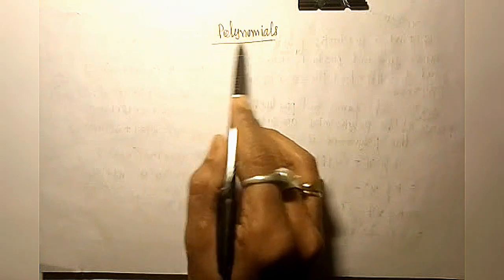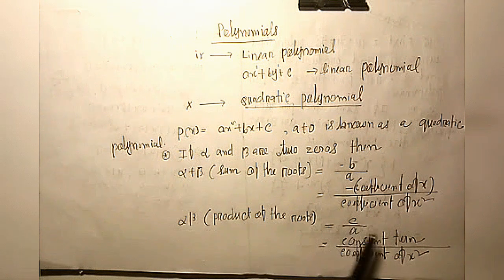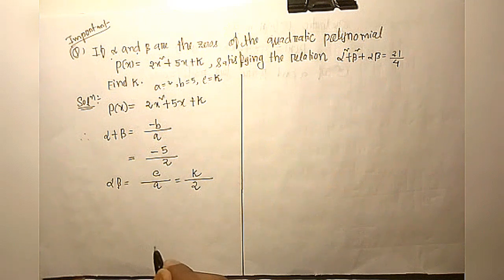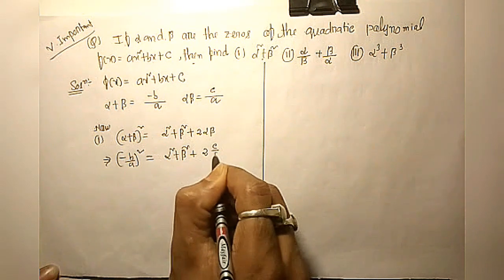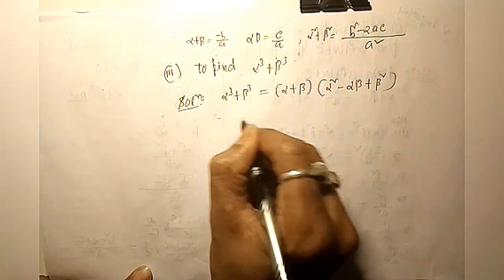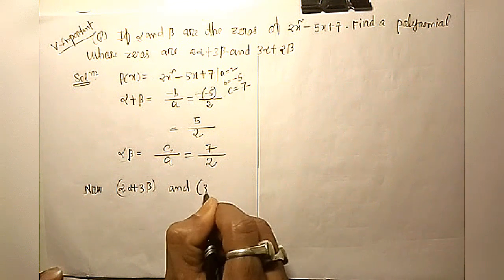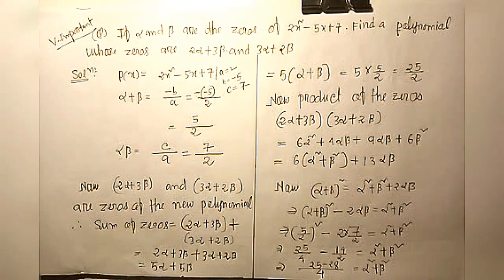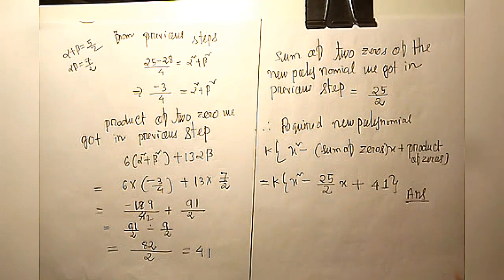Polynomials(Class 10) 99% common for Board(Pdf in Description box)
Pdf(Polynomials)